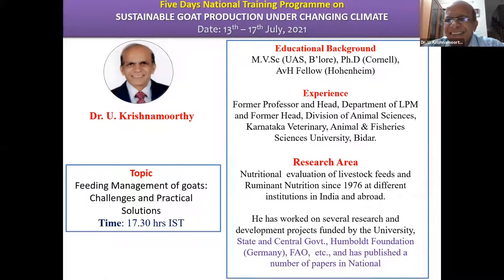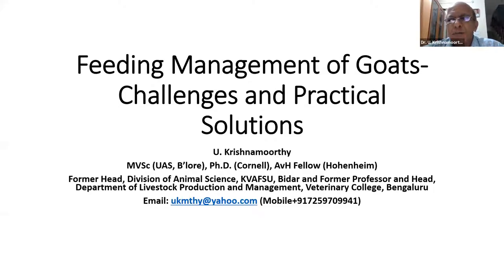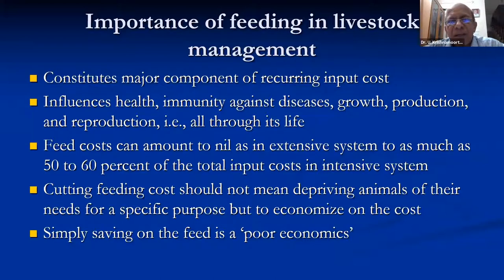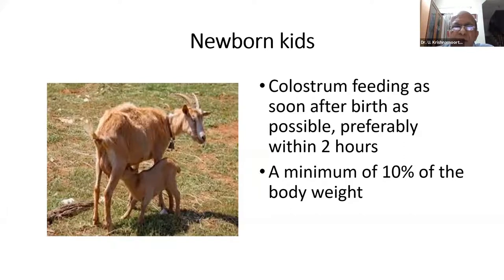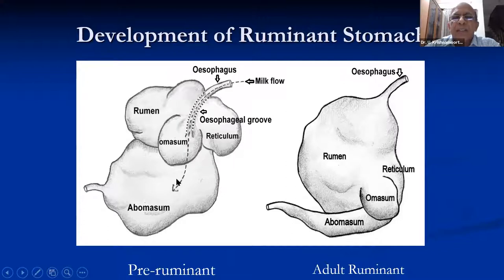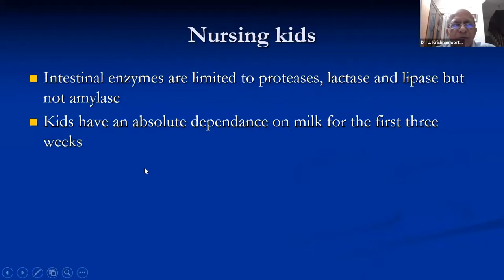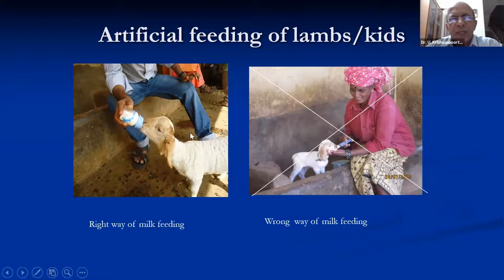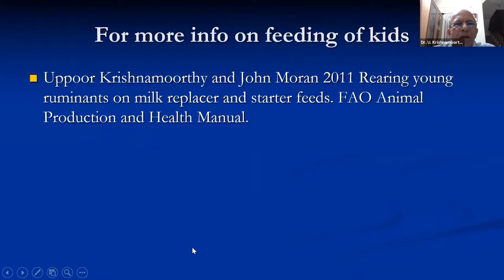Feeding management of goats challenges and practical solutions - Dr. U. Krishnamoorthy, Bengaluru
Maharashtra Animal and Fishery Sciences University, Nagpur
POST GRADUATE INSTITUTE OF VETERINARY AND ANIMAL SCIENCES, AKOLA
 Five Days National Training Programme on
SUSTAINABLE GOAT PRODUCTION UNDER CHANGING CLIMATE
13thto 17th,July, 2021

Organizing Committee

Co-ordinator
Dr. G.J. Panchbhai
Assistant Professor,
Department of LPM, PGIVAS, Akola

Co-coordinators
Dr. D.M. Badukale
Dr. P. S. Bankar
Dr. M. V. Khodke
Dr. K. Y. Deshpande

Course Director and Chairman
Prof. Dr. A. U. Bhikane
Associate Dean, PGIVAS, Akola